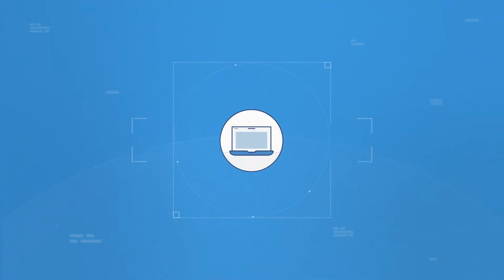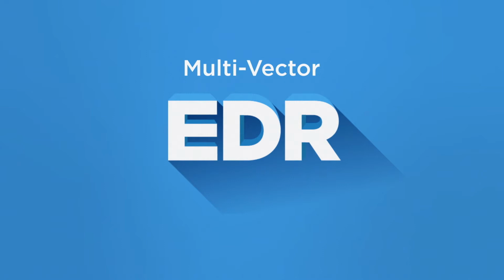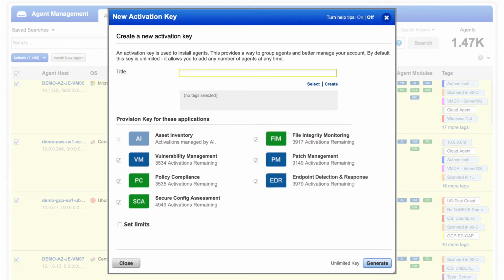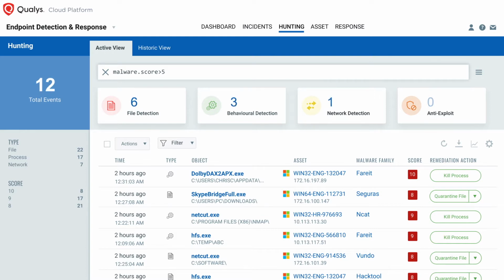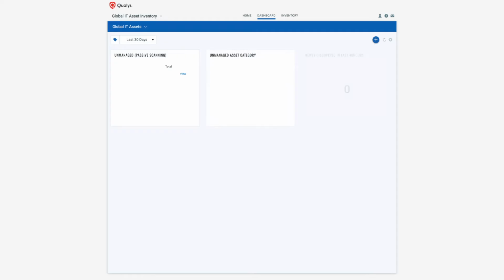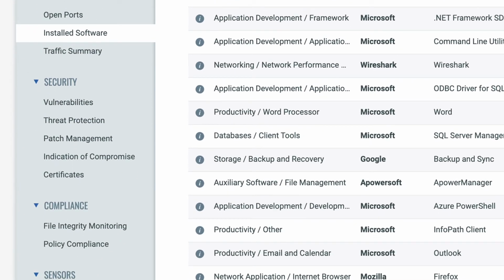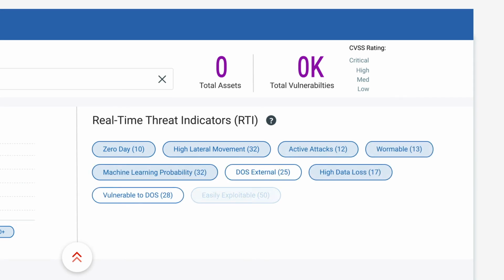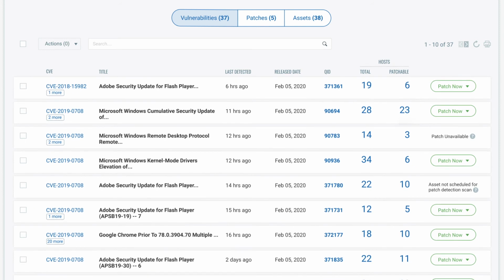Qualys TruRisk Solutions - VDMR and EDR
Discover the Qualys Cloud Platform and its integrated Endpoint Detection & Response (EDR) and Vulnerability Management, Detection & Response (VMDR®) apps. Discover how Qualys delivers a complete end-to-end security solution, providing prevention, detection, and response across the entire global hybrid-IT environment.

Powerful endpoint detection and response and vulnerability management features include:
- Multi-Vector EDR: Understand how Qualys Multi-Vector EDR revolutionizes endpoint security with its multi-vector approach, providing comprehensive visibility and reducing false positives.
- VMDR: Explore how VMDR seamlessly unifies vulnerability management into a single app, automating the entire cycle across various environments and significantly accelerating threat response.

With cyber threats becoming more sophisticated, having a unified security platform like Qualys is essential for organizations to stay ahead. Gain insights into how Qualys empowers companies to enhance their security posture and prevent breaches effectively.

Ready to experience the power of Qualys Cloud Platform firsthand?

Let’s connect!